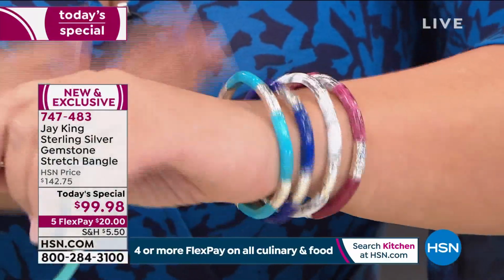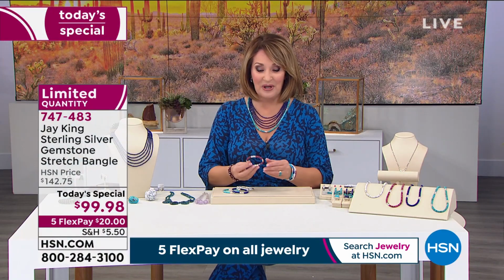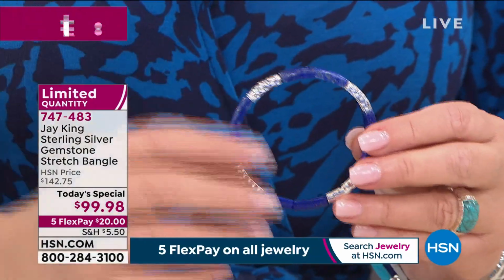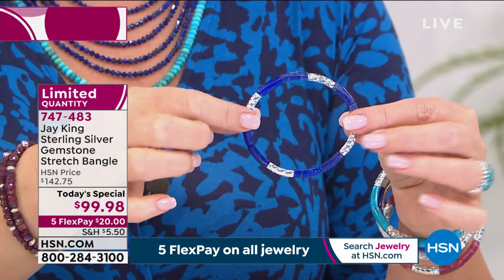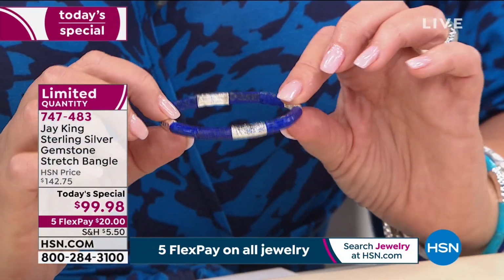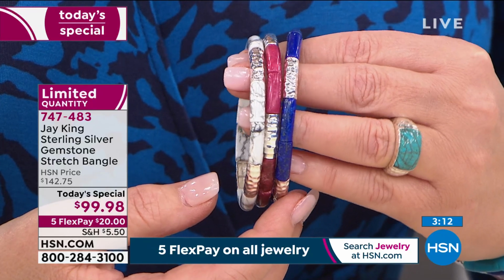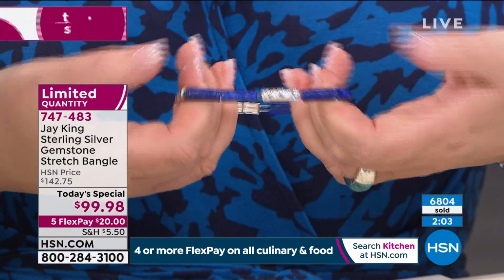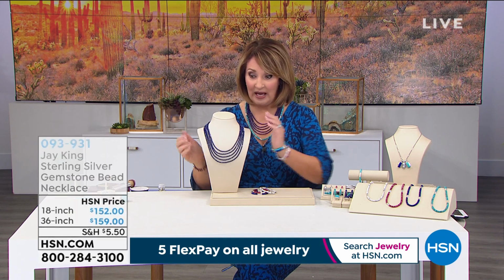Jay King Sterling Silver Gemstone Stretch Bangle Bracelet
Chic and sophisticated, this stretchy, banglestyle bracelet features your choice of carved gemstones from Jay's private collection, along with handhammered silver stations. Wear it solo or stacked with others. One size fits most.

    Approx. 71/4"L x 1/4"W fits 7" to 71/2" wrist
    Stamped .925
    Banglestyle stretch bracelet composed of curved, colored gemstones and sterling silver sections
    Silver sections have hammered texture

Stone Information

    Stabilized Angel Peak Turquoise  Freeform (18x6mm) mined in Chile
    Pink Thulite  Freeform (17x6mm) mined in Norway
    Lapis  Freeform (17x6mm) mined in Afghanistan
    White Magnesite  Freeform (17x6mm) mined in China